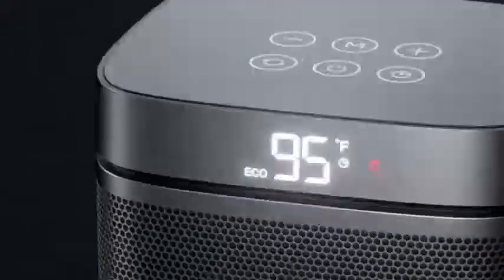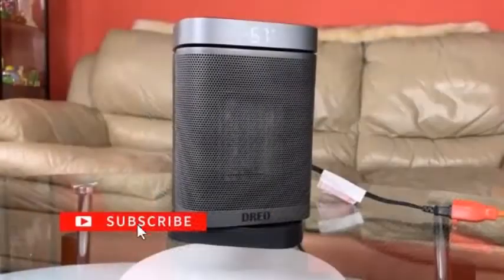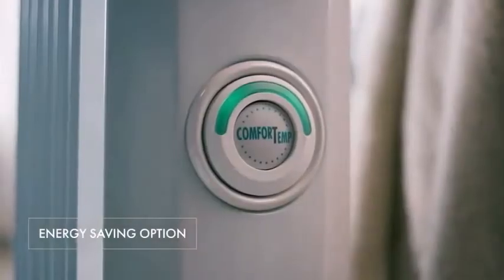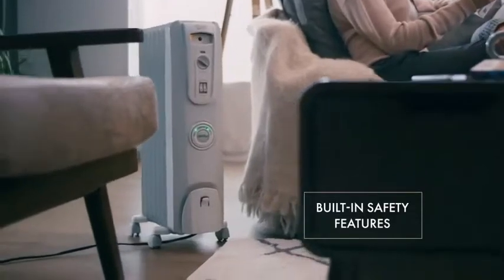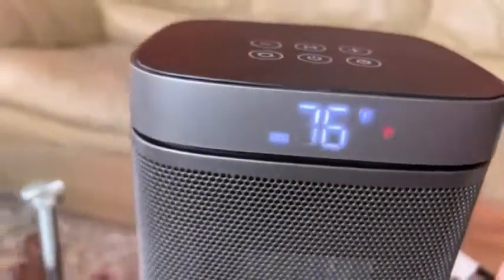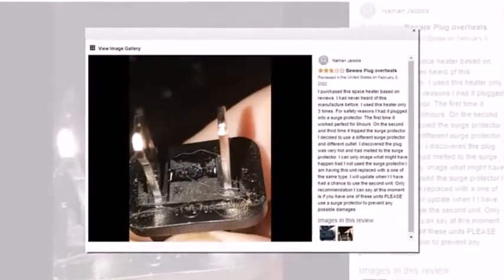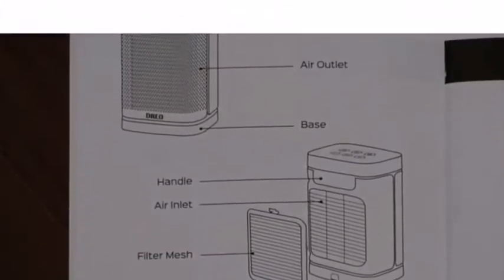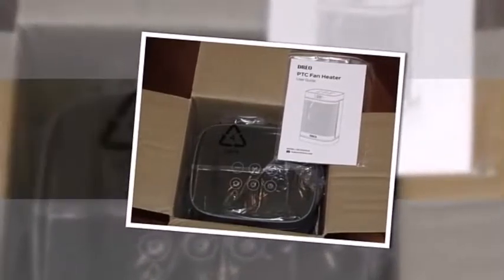DeLonghi VS Dreo Space Heater - Comparison Review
Dreo Space Heater Review, Is it the best?
Heater Towers Comparison Dreo Vs Voweek 24" Heaters - Which One to Buy ?
Top 5 BEST Space Heaters of [2021]

space heaters
best space heater for bedroom
best small space heater
space heater reviews
space heater review
best indoor heaters
best space heaters on amazon
portable heater
portable electric heater
space heaters review
best space heater 2022
best portable space heater
most efficient space heater
portable heaters
best portable heater
portable space heater
best space heater on amazon